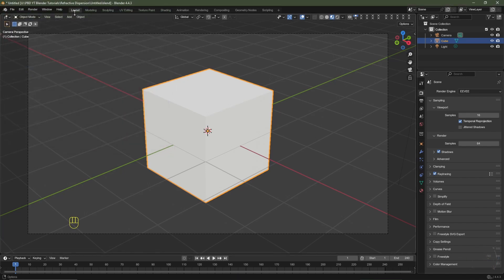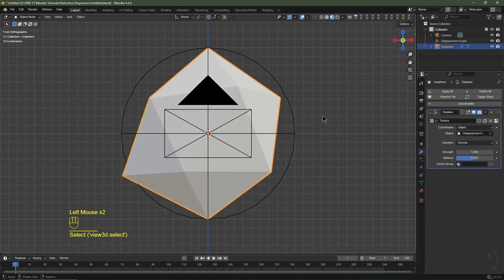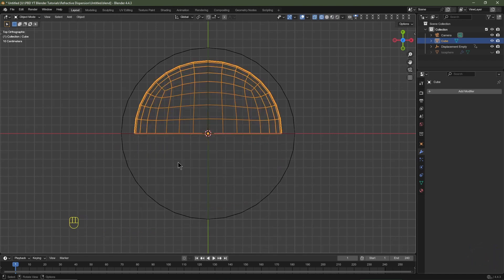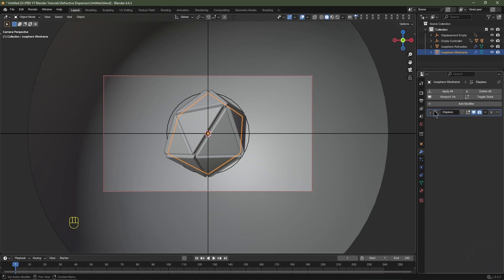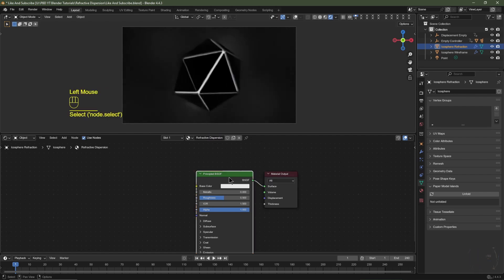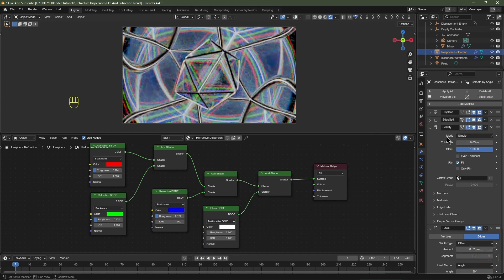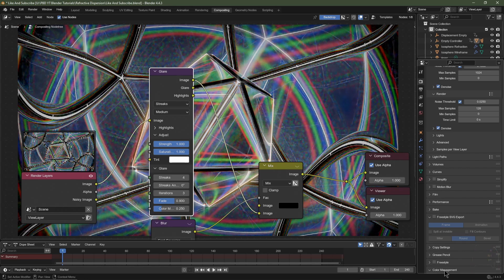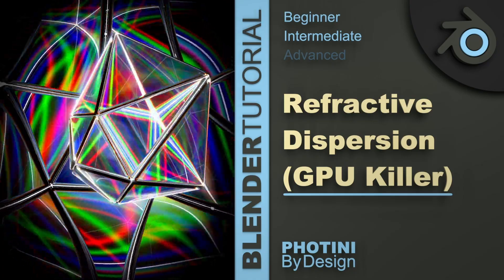Refractive Dispersion - Blender Tutorial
Hey folks,

In this blender tutorial I will show you how to make a Refractive Dispersion material in the shader editor.  We'll render using cycles engine, but be warned, refraction and dispersion combined are computational heavy.